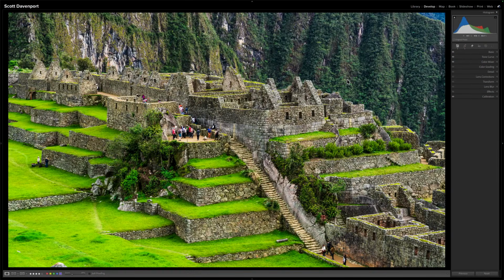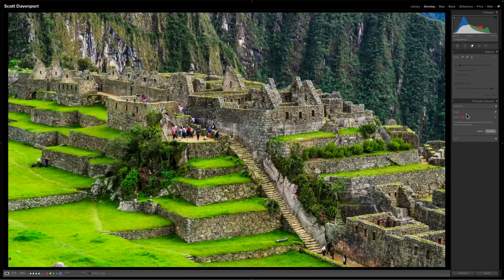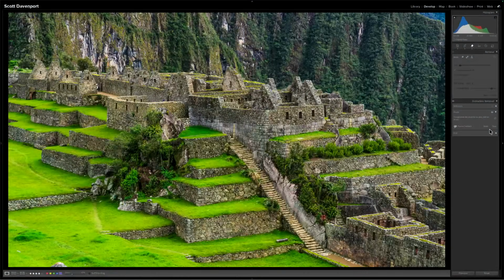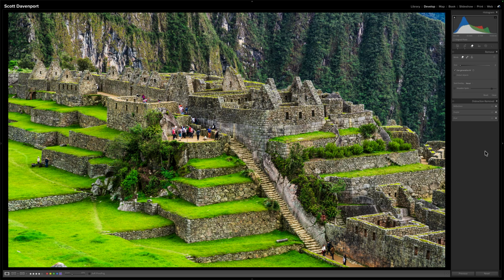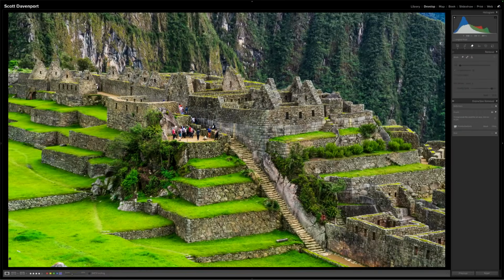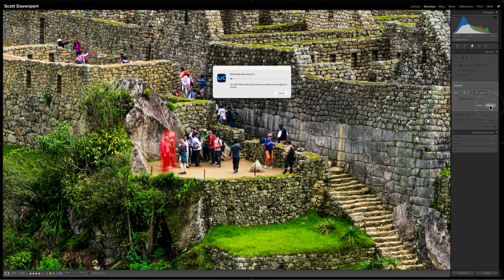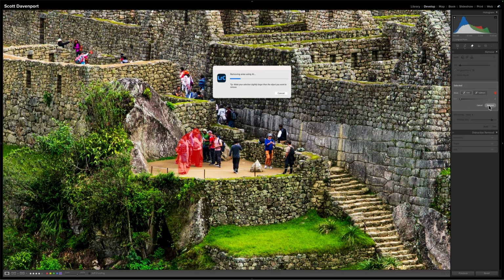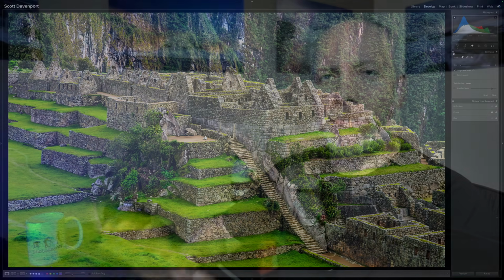Lightroom Distraction Removal Too Aggressive? Try This Instead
Lightroom’s Distraction Removal can do an impressive job finding people throughout a photograph. But finding the distractions and removing them convincingly are two different things. When the selection covers a large or complicated area, the AI can become too aggressive and rebuild parts of the scene that should have remained untouched.

In this video, I work through a photograph from Machu Picchu where Lightroom correctly identifies the people but produces an unrealistic result in the center of the ruins. Rather than abandoning the AI tools, I keep the removals that worked and use smaller, targeted selections for the problem areas.

The key is to avoid asking the removal tool to solve too much at once. Breaking a large group into smaller segments gives the AI better context and produces a more believable result while preserving the structure of the scene.

00:00 When Distraction Removal Goes Too Far
00:50 Finding the People in the Scene
03:00 Where the AI Removal Breaks Down
04:45 Keep the Good Results
05:50 Remove Smaller Groups at a Time
08:53 The Finished Retouches